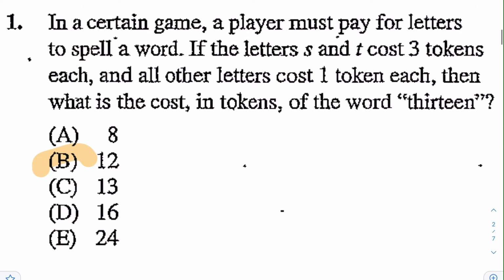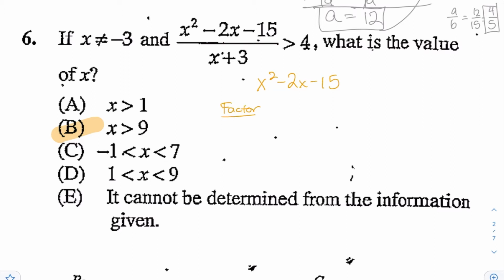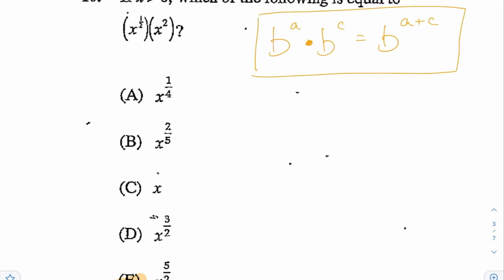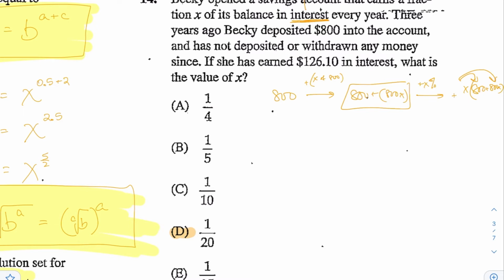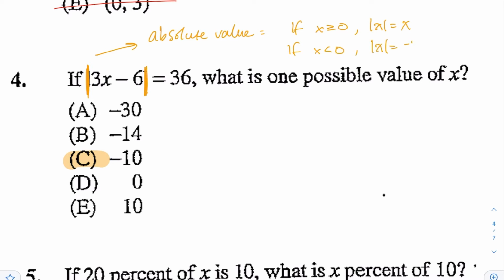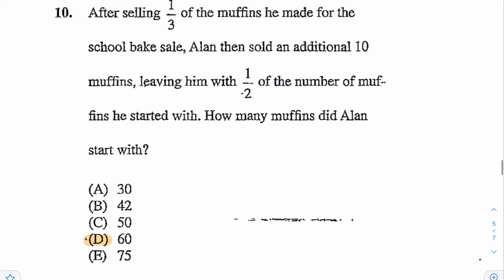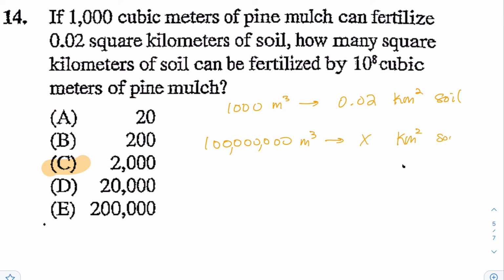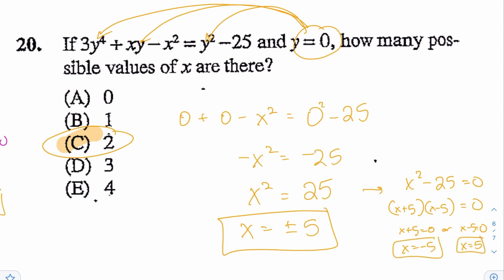Class P (M) U15